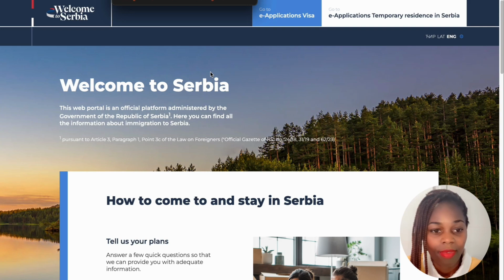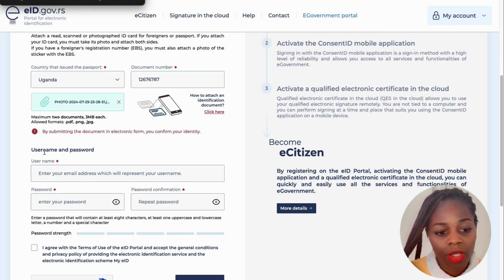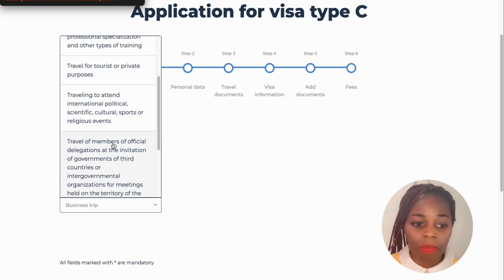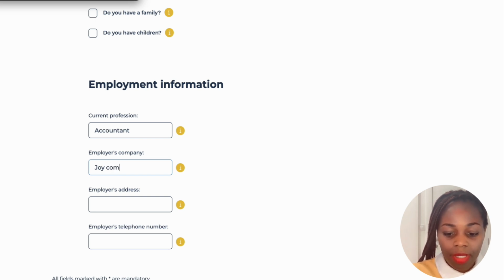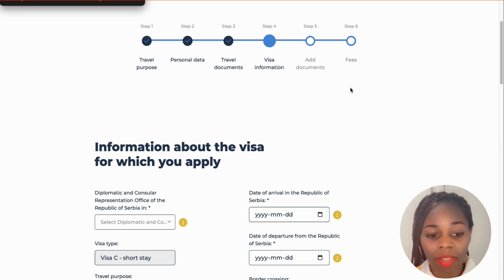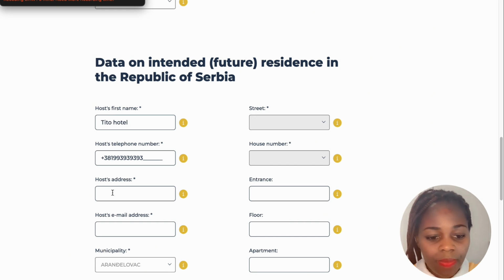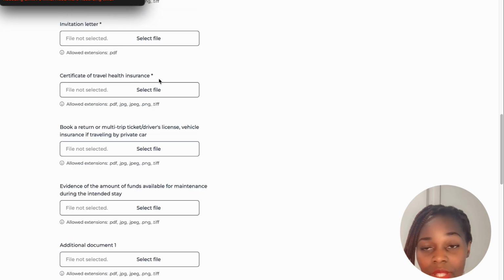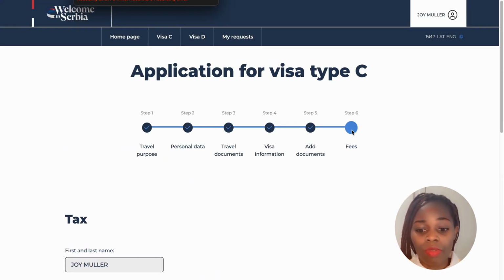APPLY FOR SERBIA VISA ONLINE STEP BY STEP🇷🇸 PART 1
How to apply Serbia Visa Online application ?Are you planning to visit Serbia and need help with your visa application? Look no further! In this video, we provide a Step-by-Step Guide to filling out the Serbian Online Visa Application Form.

Learn From this book about moving abroad